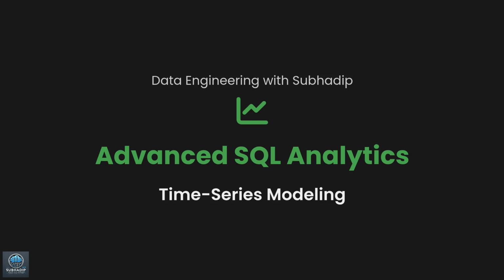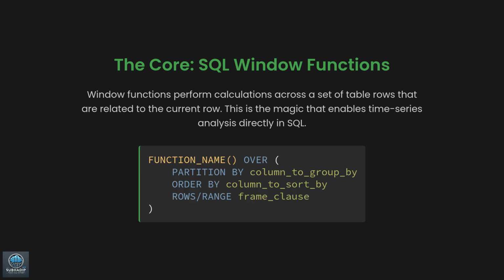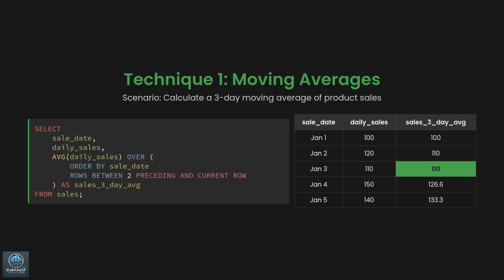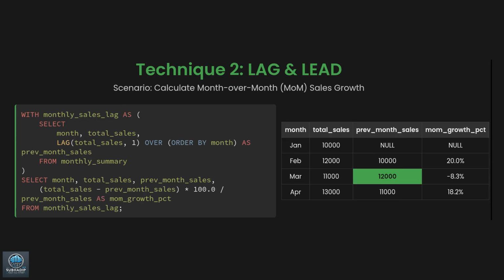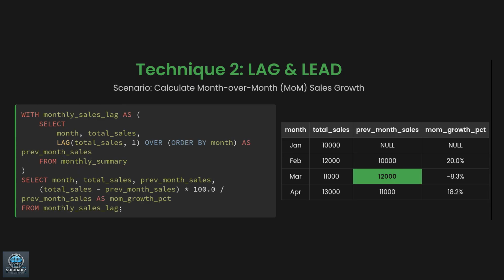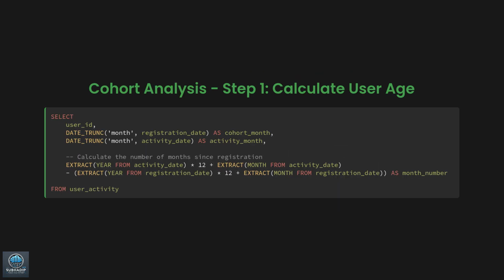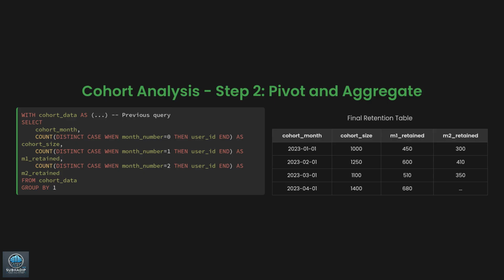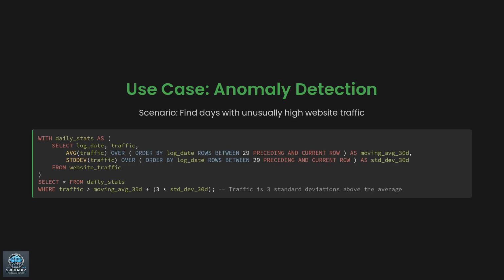Master Time-Series Analysis in SQL | Moving Averages, Cohort Analysis & Anomaly Detection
Unlock the power of your data warehouse! In this comprehensive tutorial, we dive deep into advanced SQL analytic functions for time-series modeling. Learn how to perform complex analysis directly in your database without needing to export data.

What you'll learn:
✅ Window Functions for Moving Averages: Smooth out noisy data and identify long-term trends in sales, traffic, or any time-stamped metric.
✅ LAG/LEAD for KPI Calculation: Easily calculate period-over-period growth metrics like Month-over-Month (MoM) or Year-over-Year (YoY).
✅ Cohort Retention Analysis: Understand user behavior and product stickiness by tracking user cohorts over time.
✅ Practical Anomaly Detection: Combine window functions to build a powerful anomaly detection model to spot unusual spikes or dips in your data.

This tutorial is perfect for data engineers, data analysts, and data scientists who want to level up their SQL skills and perform sophisticated time-series analysis efficiently.